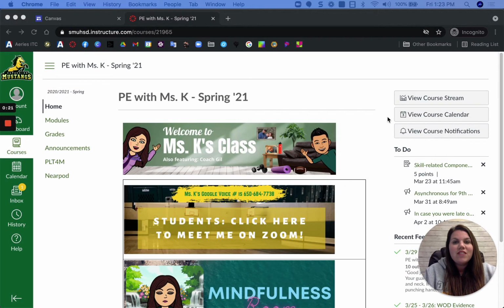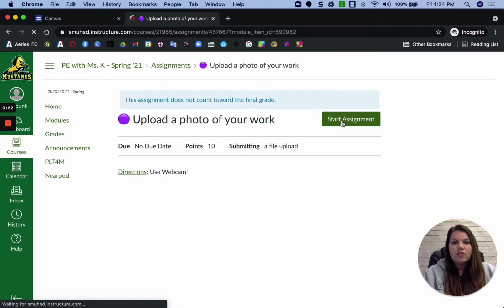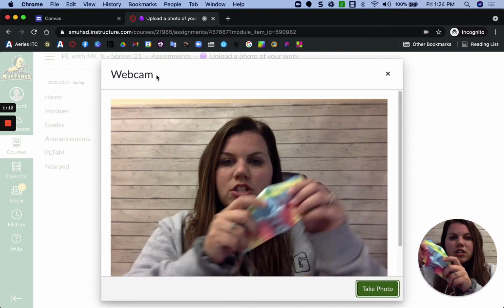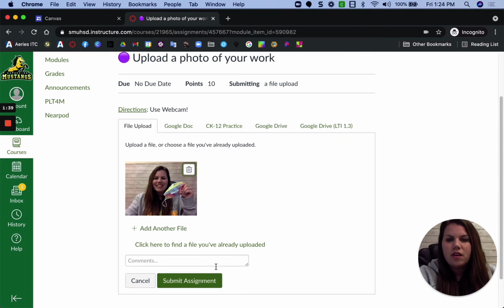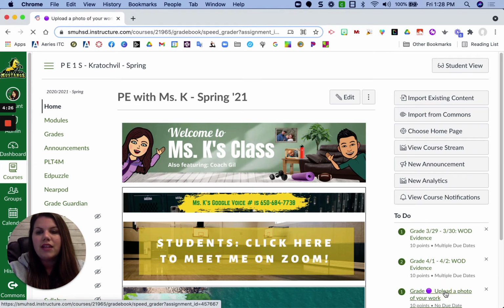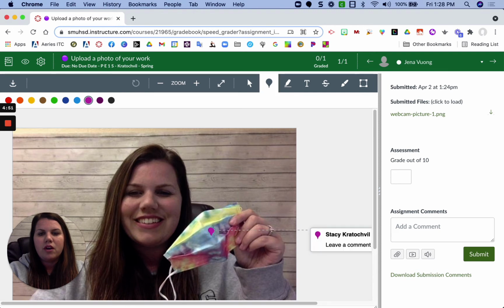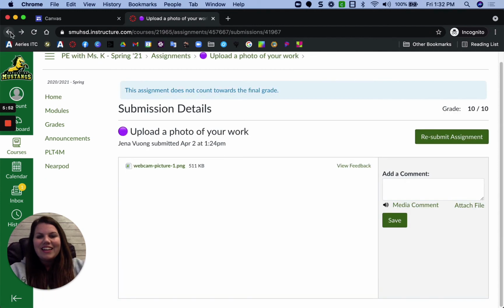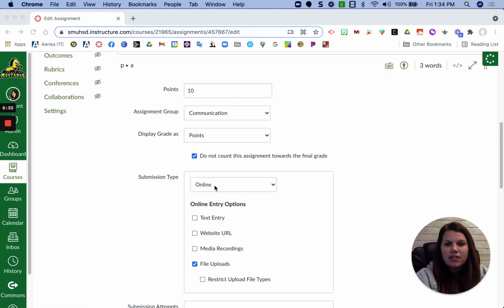Canvas: How to use the webcam to submit an assignment